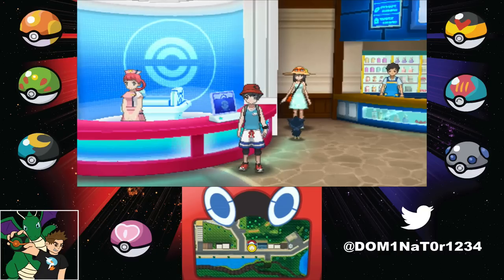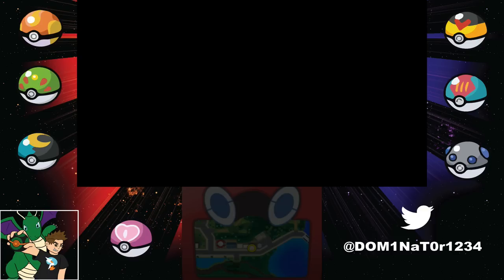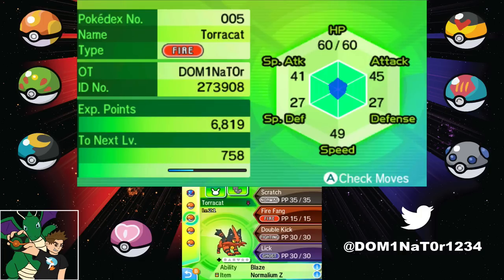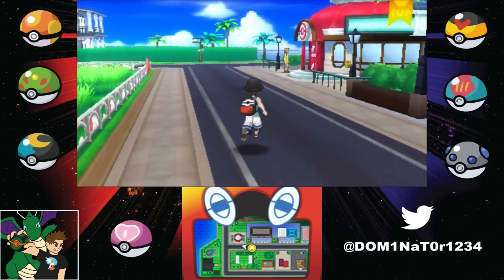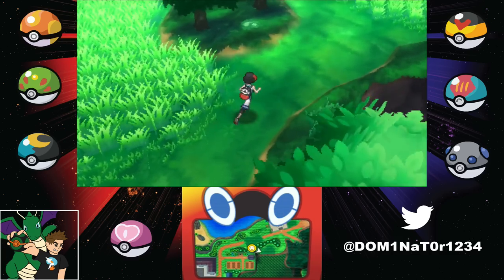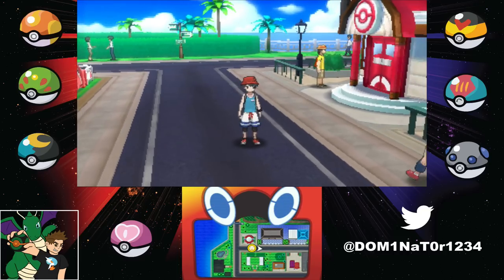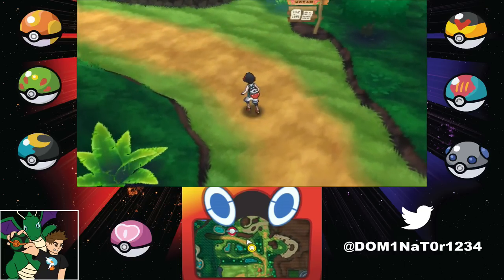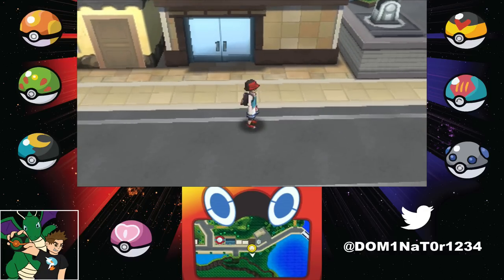How to Get Unlimited Johto Apricorn Balls in Pokemon Ultra Sun and Ultra Moon!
Video Description
In this video I will show you how to get unlimited of Kurt's Apricorn Balls from Johto in Ultra Sun and Ultra Moon! I will show you how to get the free set of balls from the GameFreak HQ in Heahea city and how to stock them up! This will be done by collecting the balls, giving them to your pokemon to hold, trading them to another game, and then restarting your save file to do it over again. In this video I will show you multiple strategies in order to greatly reduce the time it takes from starting the game over to getting to the GameFreak HQ!